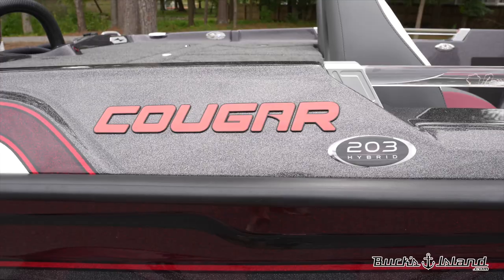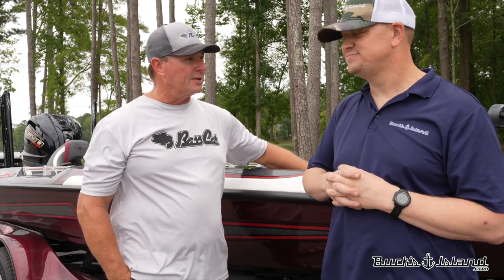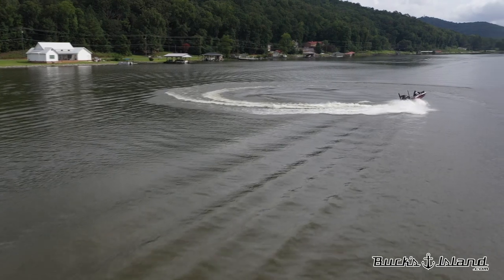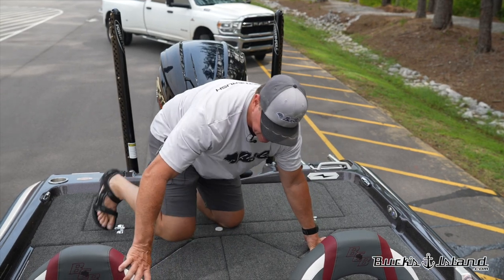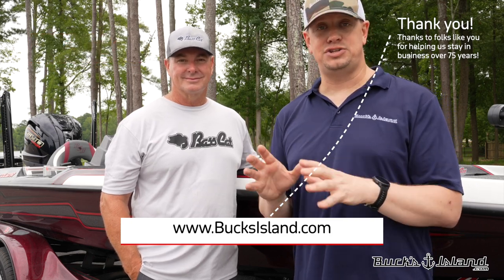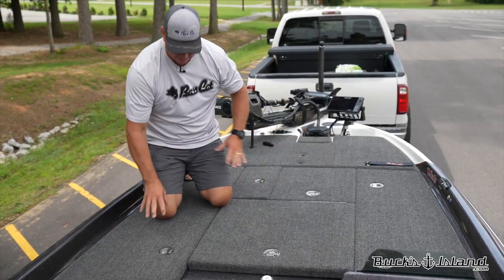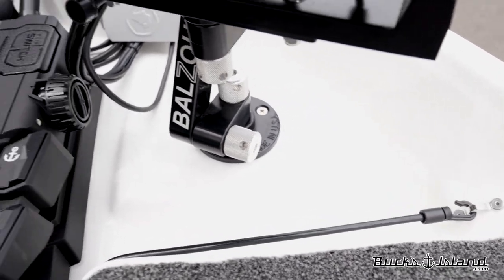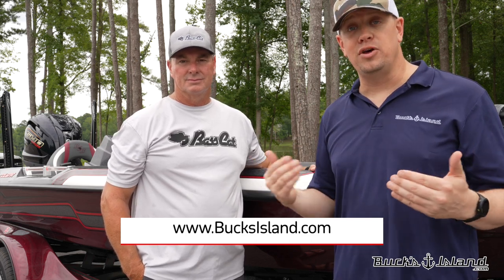2024 Bass Cat Cougar 203 Hybrid - on the water and walk through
This 2024 Bass Cat 203 Hybrid came in from this year's dealer meeting which is why it came with the Yamaha 250 SHO and Lowrance electronics.  We normally stock Bass Cats with Mercury outboards, but we can get you what you want!

If you're fishing in our area, check out our weekly Fish Reports on this channel: